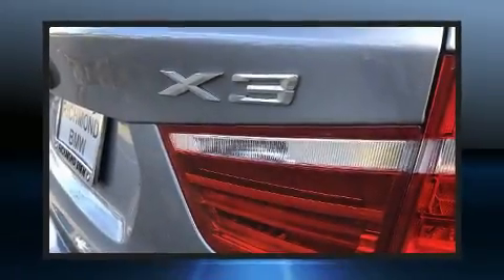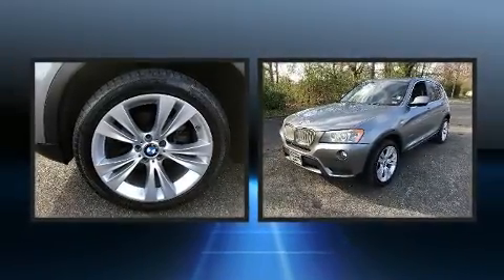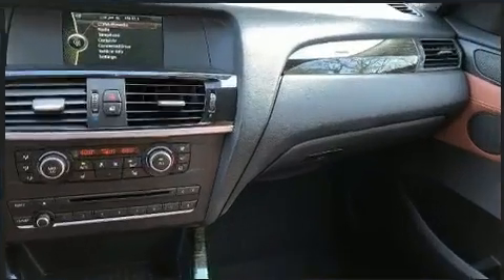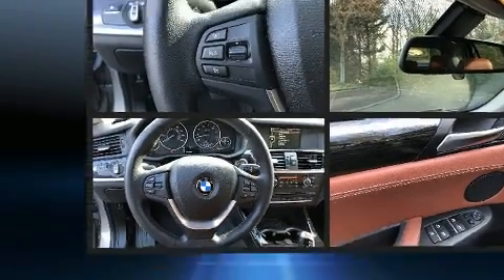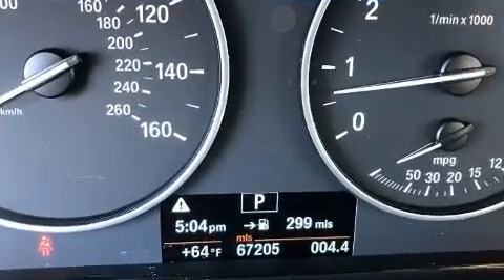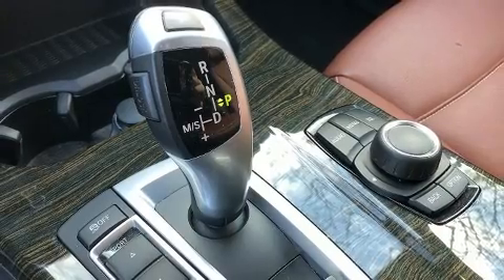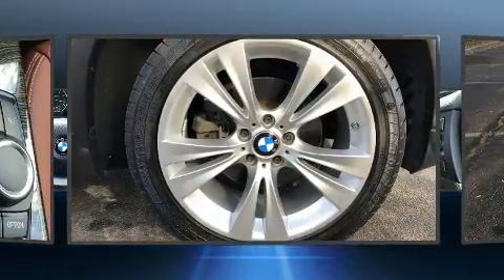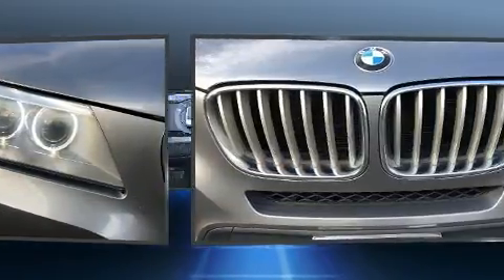2014 BMW X3 xDrive35i in Richmond, VA 23294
Richmond BMW
8710 Broad St.

The 2014 BMW X3. It features an automatic transmission, all-wheel drive, and a 3 liter 6 cylinder engine. A turbocharger further enhances performance, while also preserving fuel economy. BMW prioritized fit and finish as evidenced by: 1-touch window functionality, automatic dimming door mirrors, power front seats, tilt steering wheel, power door mirrors, a power rear cargo door, and more. With high intensity discharge headlights illuminating your path, you'll always appreciate maximum visibility. For drivers who enjoy the natural environment, a power moon roof allows an infusion of fresh air. BMW ensures the safety and security of its passengers with equipment such as: head curtain airbags, front side impact airbags, traction control, brake assist, anti-whiplash front head restraints, a panic alarm, an emergency communication system, and 4 wheel disc brakes with ABS. You'll never lose visibility with rain sensing wipers, which activate automatically when the drops start to fall. A Carfax history report provides you peace of mind by detailing information related to past owners and service records. Our sales reps are knowledgeable and professional. They'll work with you to find the right vehicle at a price you can afford. We are here to help you.